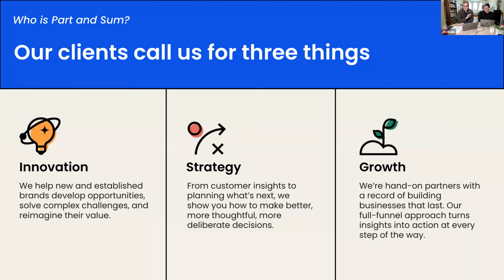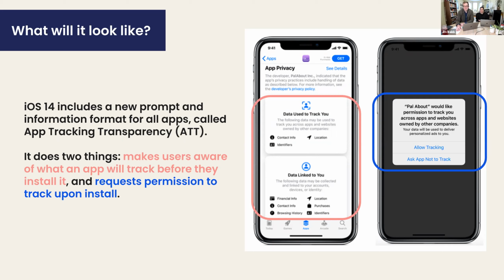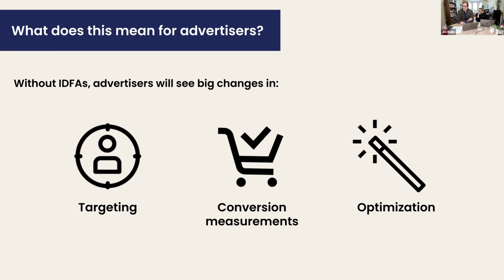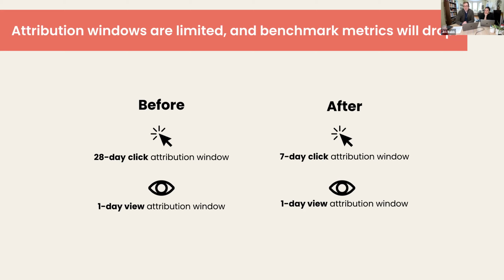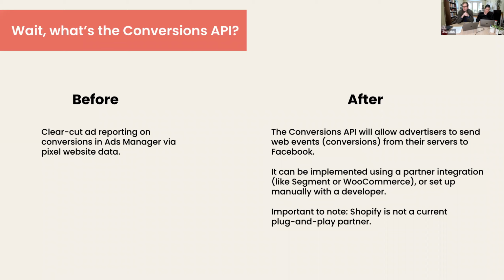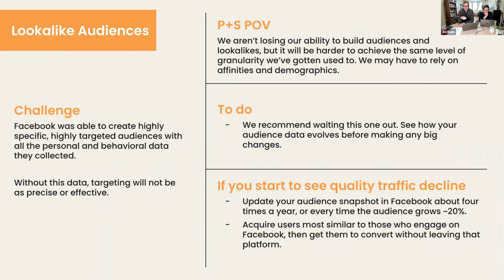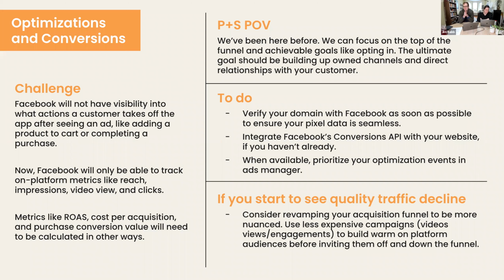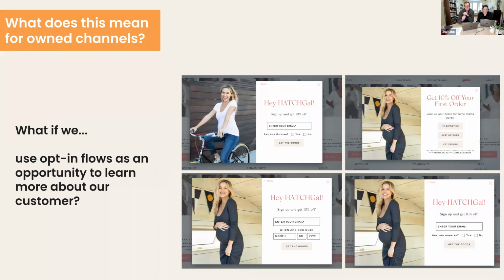Showdown at the iOS 14 Corral: Data vs. Privacy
iOS 14 is rolling out with big privacy changes that will fundamentally impact your ability to reach customers, especially on Facebook/Instagram. You may be wondering, how will this affect my business? What exactly is changing? What does this mean for digital marketing? And… what should I do about it?

To help you navigate this change, we hosted a one hour webinar walking through everything we know (and a lot of the things that remain to be seen) and how to navigate this changing digital space.

About Part and Sum
Part and Sum is a digitally native strategy firm based in Brooklyn, NY. We bolt on to teams to uncover and action growth opportunities. For more information on marketing innovation and strategy, check out our

Organizations call us to help in three ways:

1. Innovation and Insights - Uncover and conceptualize commerce opportunities for new and existing brands.
2. On-Going Marketing Strategy - Continuously identify and prioritize growth tactics for businesses.
3. Growth Marketing, Tactical Execution Support - Execute using modern and direct to consumer approaches.